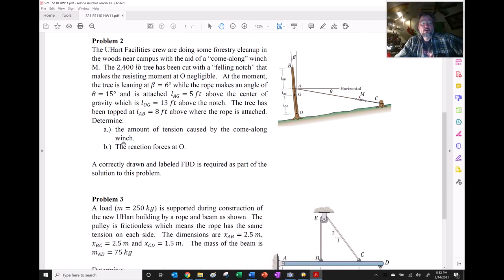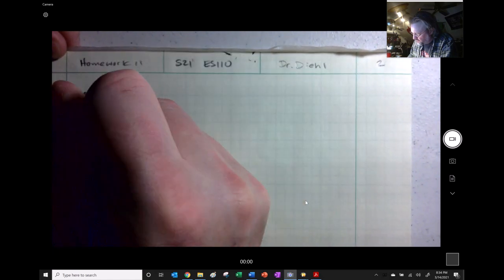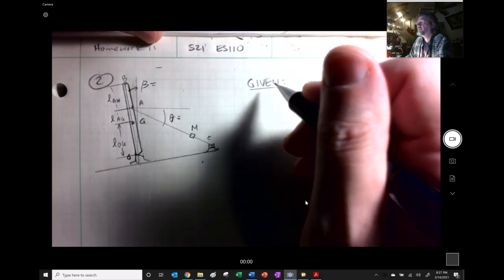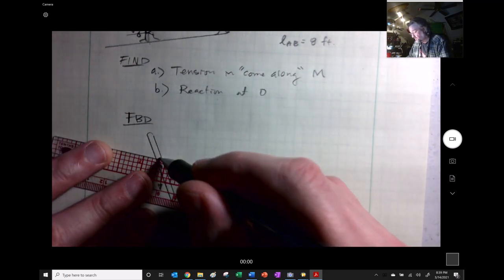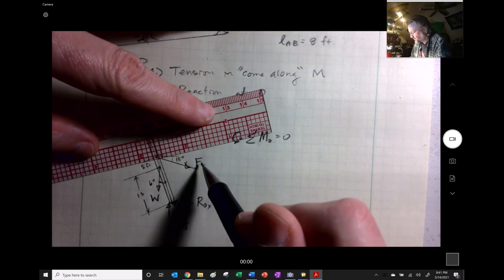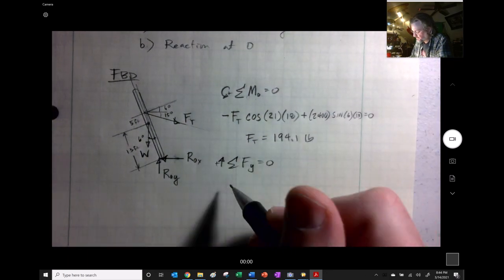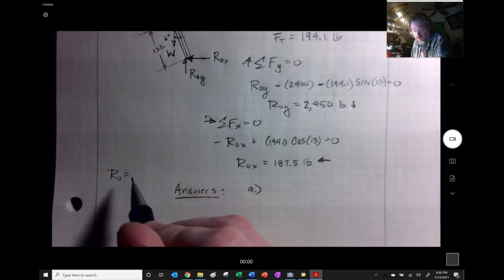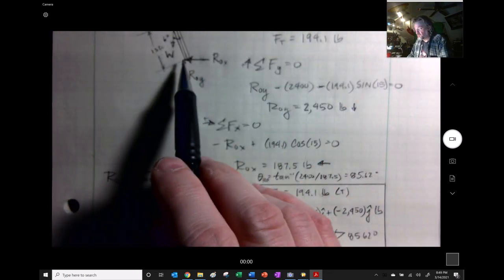Statics Homework 11 Problem 2 Solution (S21 ES110)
Equilibrium of Rigid Bodies:  Equilibrium in Two Dimensions